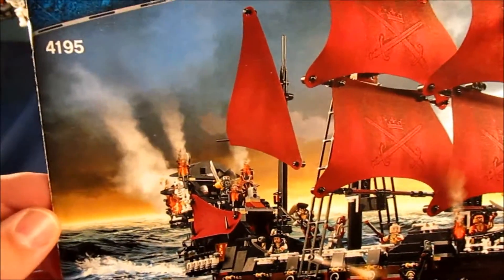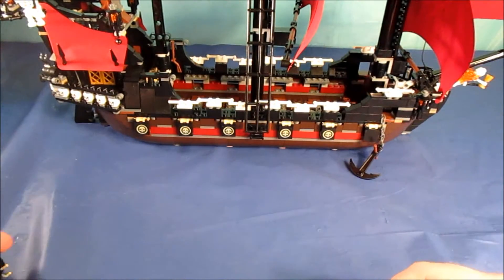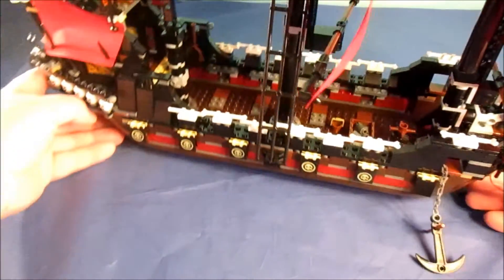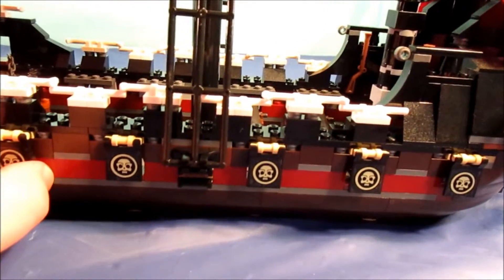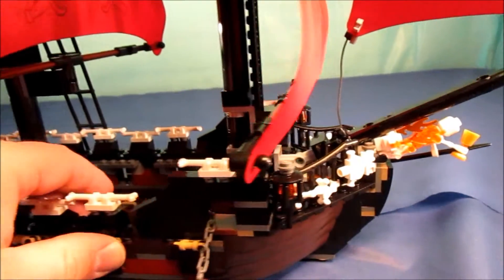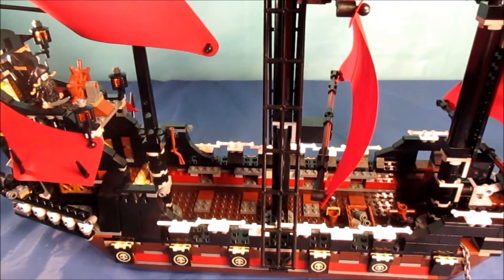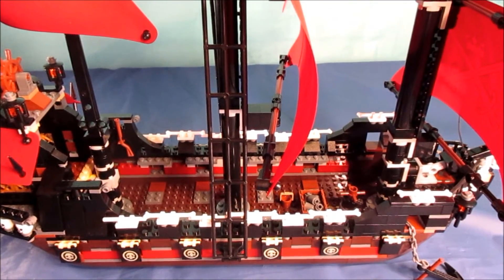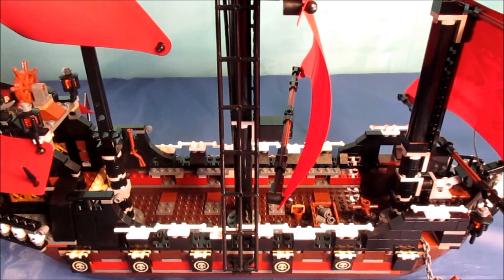Lego Pirates of the Caribbean - Queen Anne's Revenge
Lego Pirates of the Caribbean set #4195, The Queen Anne's Revenge. 1055 pieces, 9 minifigs, 2011.